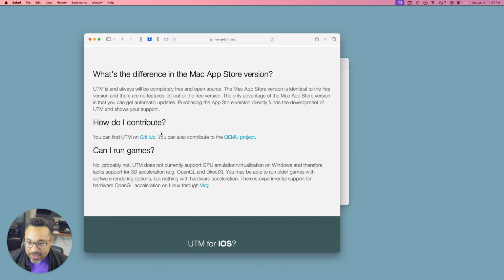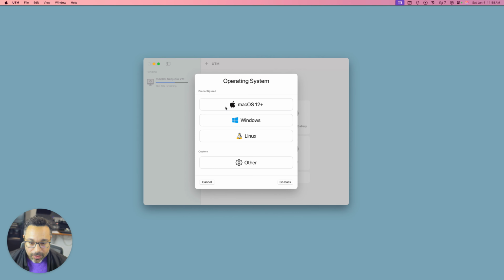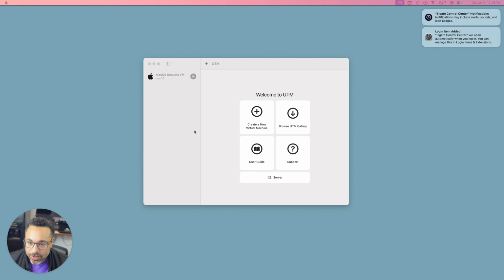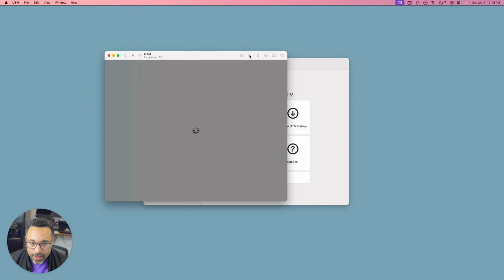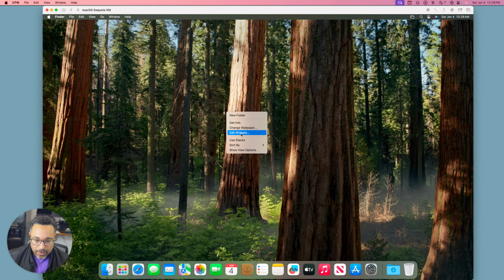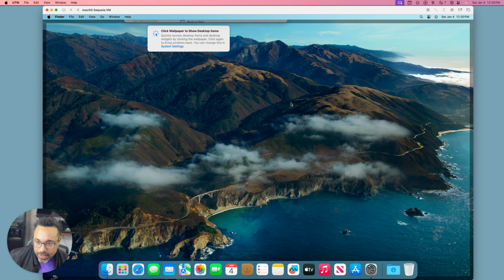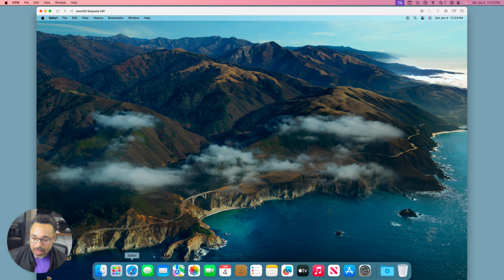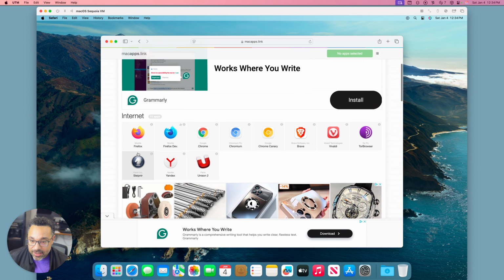I Built a Virtual Mac in My Mac—And It Actually Runs Great!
Ever wondered if you can run macOS Sequoia inside your existing macOS setup? In this 12-minute video, I’ll show you how I used UTM to create a fully functional virtual machine (VM)—a Mac inside my Mac! We’ll walk through the entire process step by step, from installing UTM to configuring the UTM Gallery for other VM options. Plus, I’ll demonstrate how to install must-have Mac apps so you can get straight to work (or play).

What You’ll Learn:
 • Setting up UTM to install macOS Sequoia
 • Best practices for configuring your VM’s hardware and storage
 • Installing & running popular Mac apps inside the virtual environment
 • Navigating the UTM Gallery to discover and manage multiple VMs
 • Tips to optimize performance for everyday productivity

Timestamps (Chapters):
 1. 0:00 – Intro & Overview
 2. 1:15 – Installing UTM on macOS
 3. 3:20 – macOS Sequoia VM Setup Walkthrough
 4. 6:00 – Essential Mac Apps in the VM
 5. 8:30 – UTM Gallery Preview & Other VMs
 6. 10:00 – Performance Tips & Final Impressions